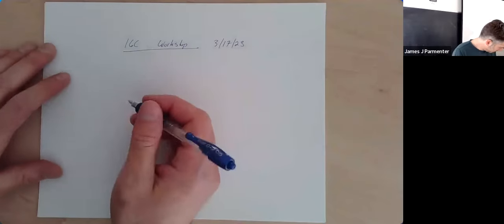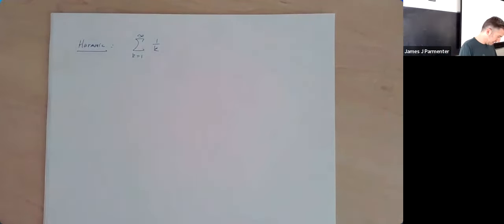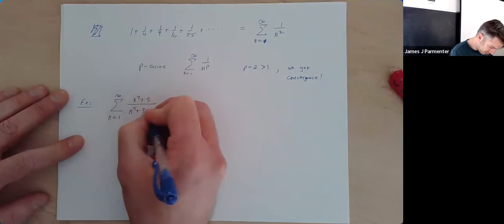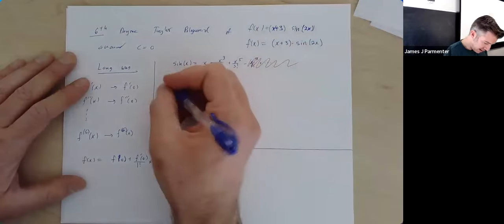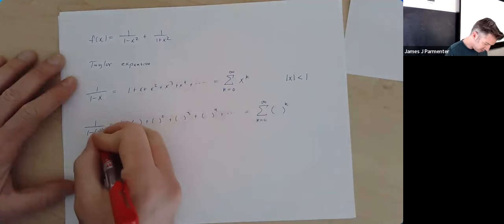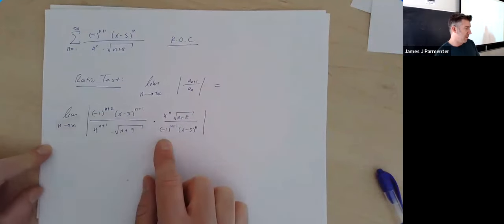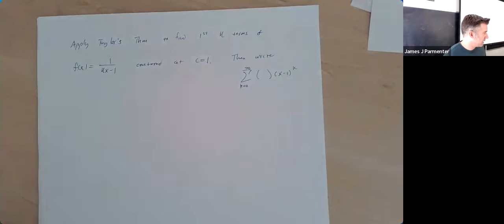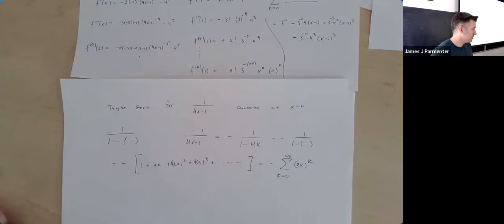16C Workshop 3-17-2023 (More Final Review)